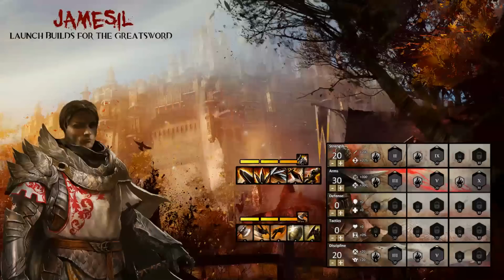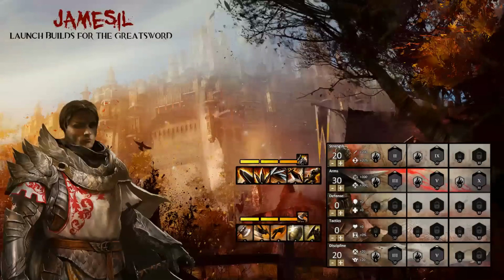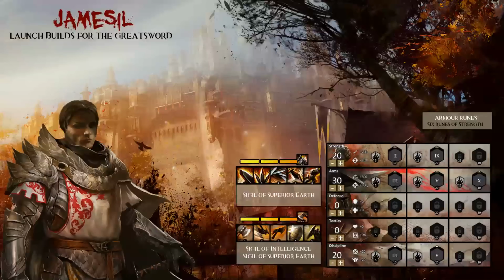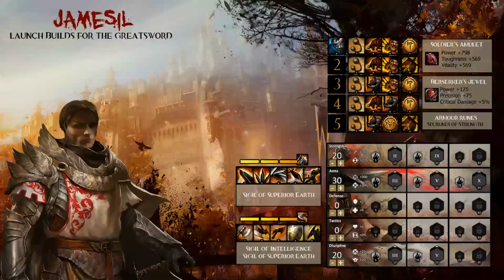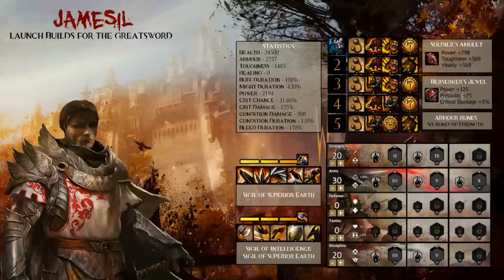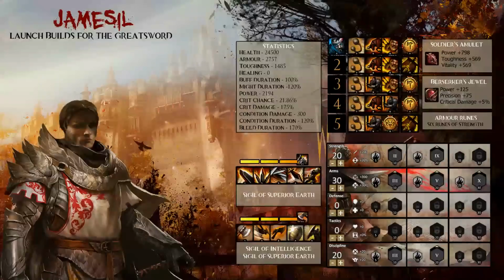Warrior Greatsword PvP Build for Launch | Jamesil | Guild Wars 2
A quick video explaining the PvP Warrior build I will be using come Guild Wars 2 Launch.

Keep an eye out come launch for new content.

I designed this using the info and experience I got through BWE3 and the most recent stress test, i don't have an info of upcoming class changes so I may change and tweak things  between now and then.

Tags: Launch Release Guild Wars GW2 Warrior PvP sPvP Greatsword Warhorn Axe Jamesil James Sil Build PvP Guild Wars GW GW2 Warrior Jamesil BWE Beta Weekend Shive Purge Combo Greatsword Structured WoW World of Warcraft Swifty Reckful Heart the Mists WvWvW SWTOR Guardian Sentinel Juggernaut Knight Shield